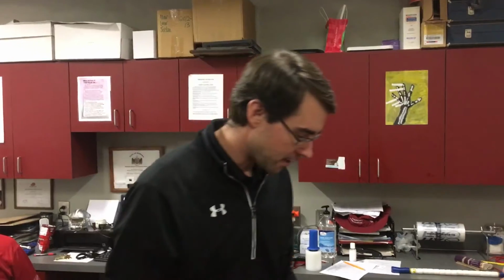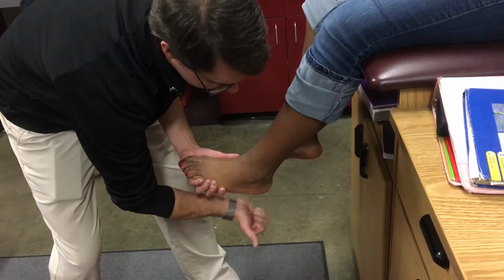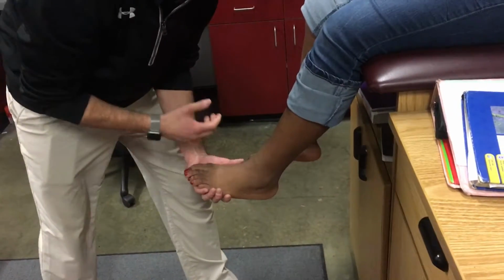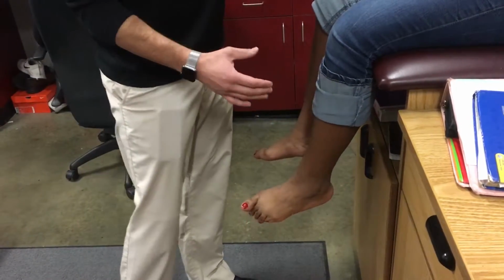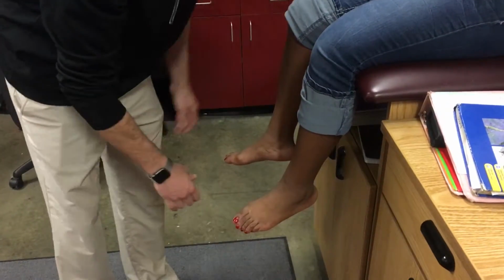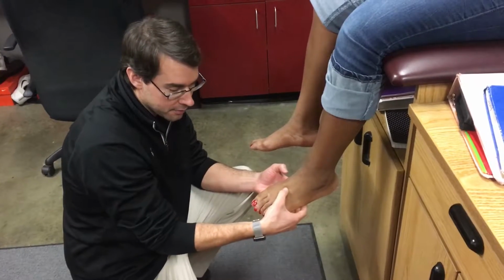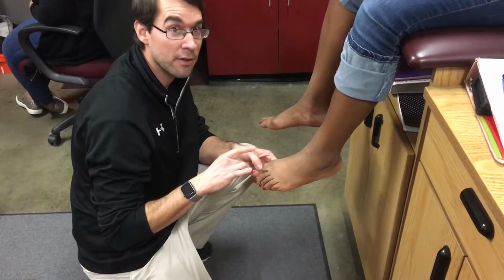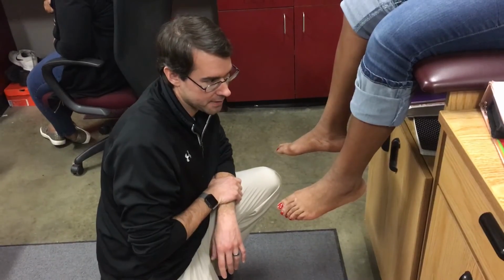Ankle Special Test: fracture test